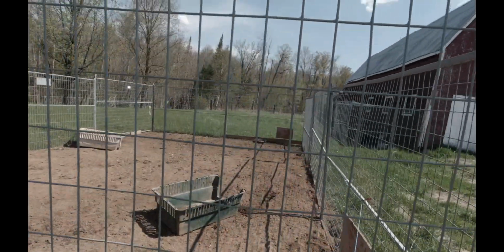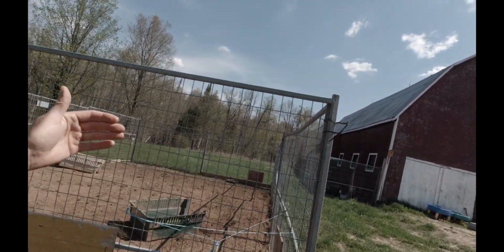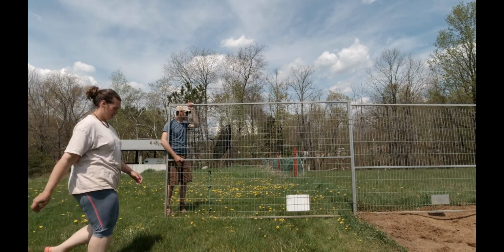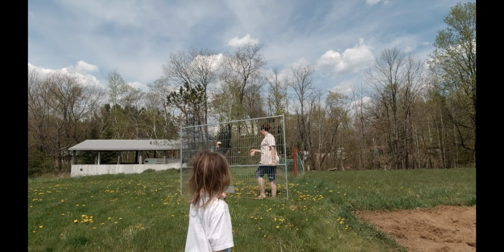We moved the pigs //// That was an adventure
We needed to move the pigs to a new area to root. Took a long longer and they are a lot smarter than I thought.

Mars grow light TS 1000 watt.
Mars Grow light TS 600 watt.
2 foot agro grow light
4 foot agro grow light
Seed starting heat mat

Hamilton Beach Coffee Urn (for bottling maple syrup)
12 volt Temp Control for greenhouse
Wire used for hooking up Temp control to battery